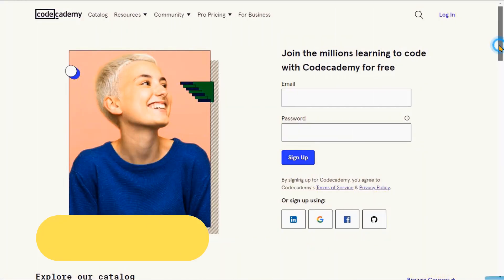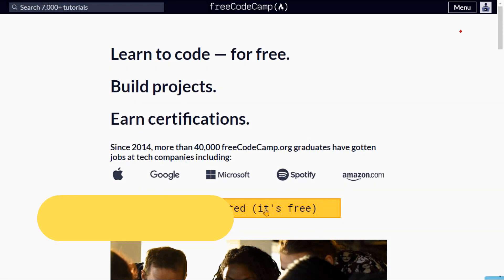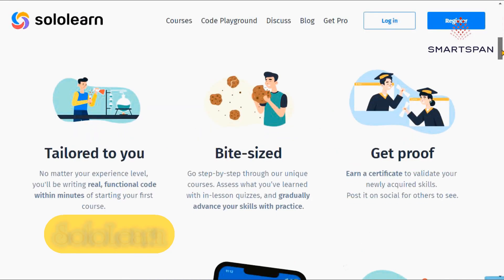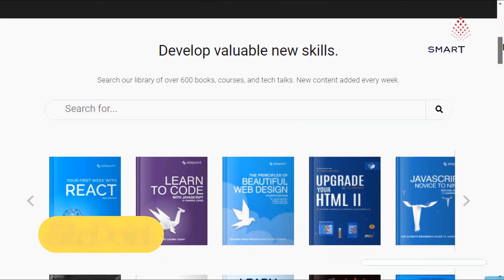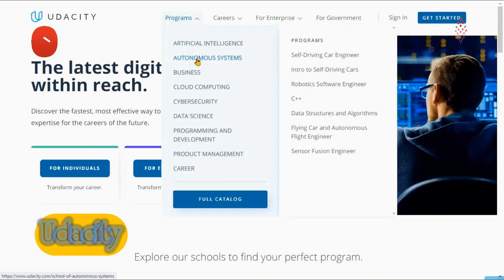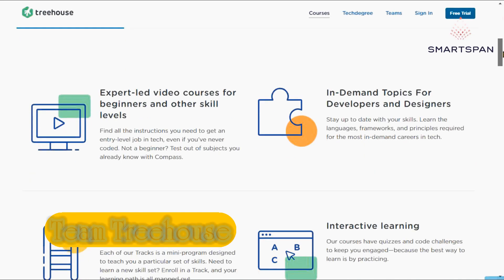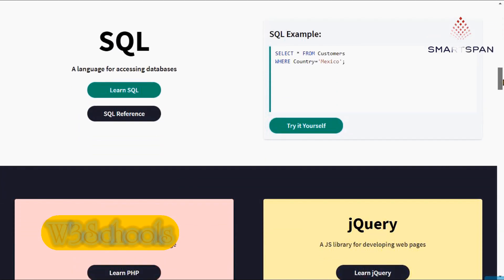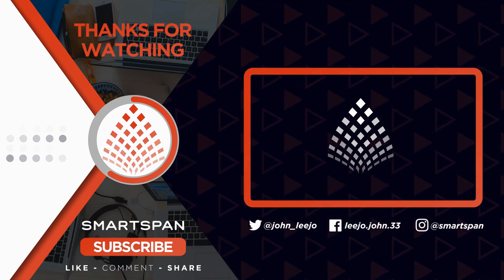Best websites to learn coding Online for free in 2025 | Top Websites to Learn to Code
In this video, we will discuss on finding best websites to learn coding for free.
Whether you want to start your own career as a programmer, or you want to  learn how to build websites  or create projects, this post is for you.

00:00 - Introduction
00:28 - Codecademy
01:40 - FreeCodeCamp
02:42 - SoloLearn
03:52 - SitePoint
04:44 - Udacity
06:04 - TeamTreeHouse
07:13 - W3Schools